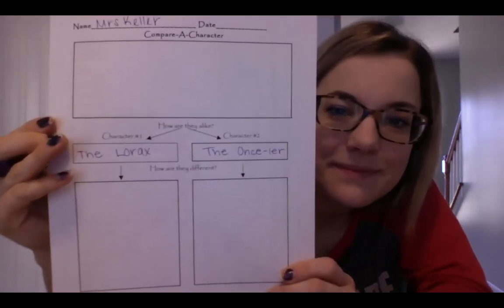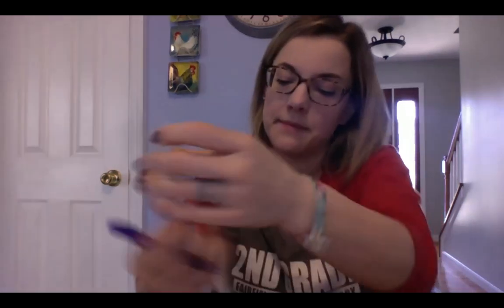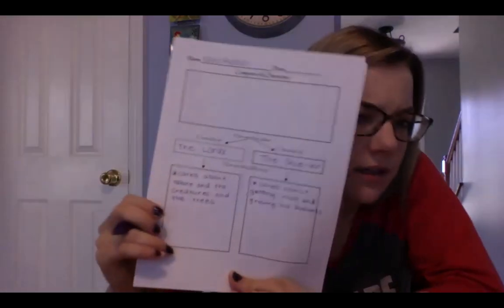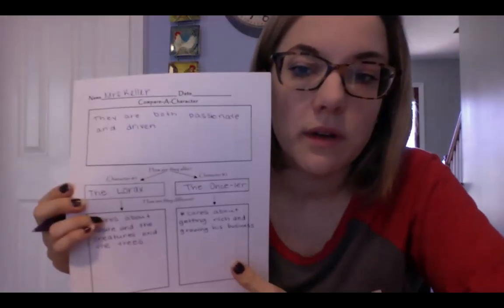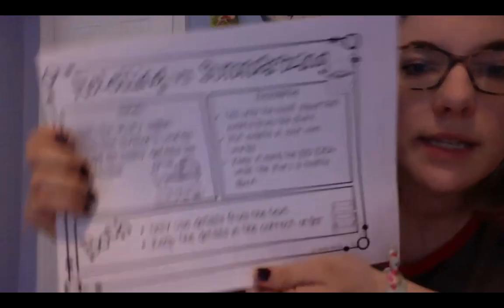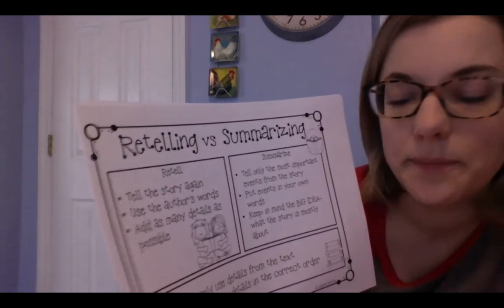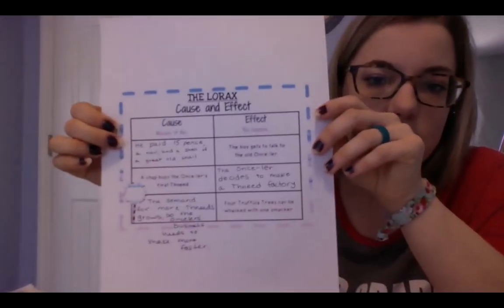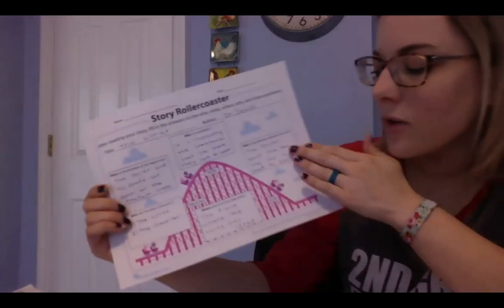Week 3 Reading Lesson: Summarizing The Lorax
This video is my guided lesson and activity of the Lorax. For your on your own job this week in reading, I want you to complete similar activities using the story Horton Hears a Who. Miss Jeanie's YouTube channel is great for free online read alouds. Here is where you can find Horton Hears a Who on her YouTube channel

Materials for today's lesson can be found OR in the email/ GroupMe message sent by Mrs. Keller today. I hope you enjoy today's reading lesson in honor of Earth Day!